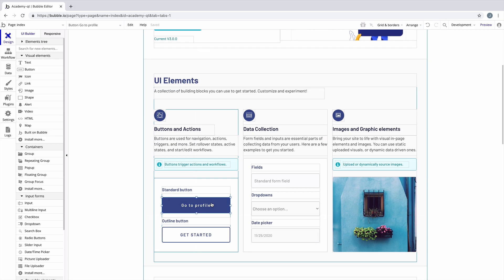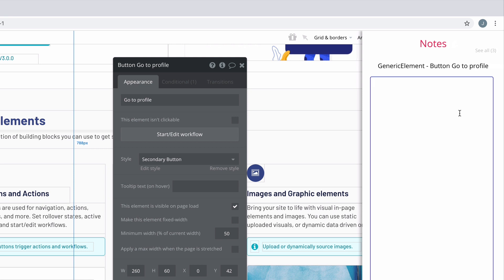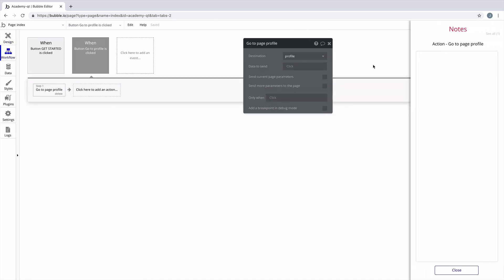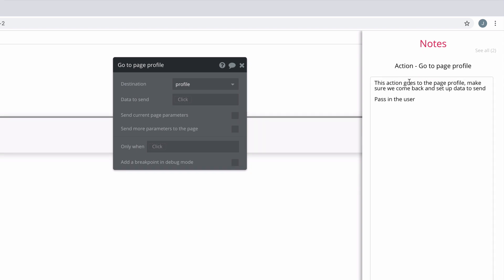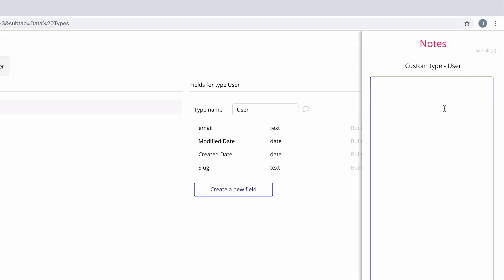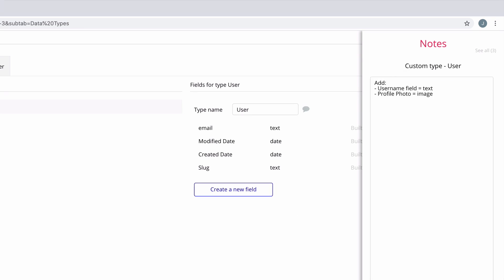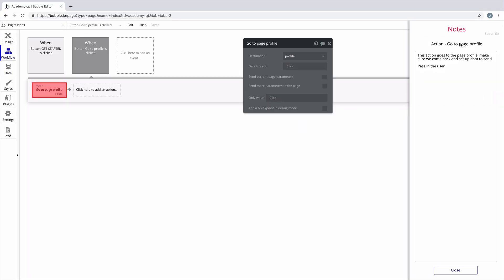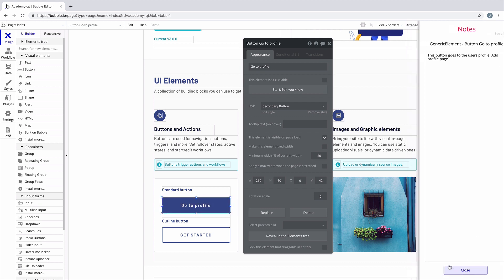How to Leave a Comment Anywhere In Your App | Bubble Quick Tip